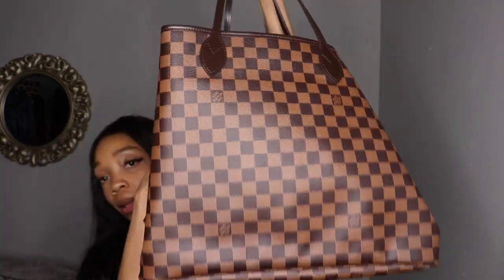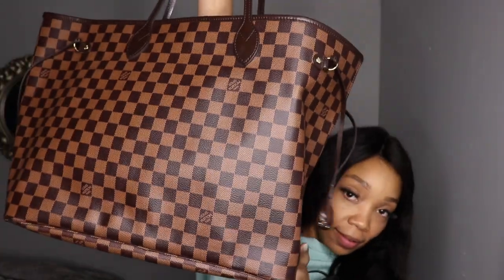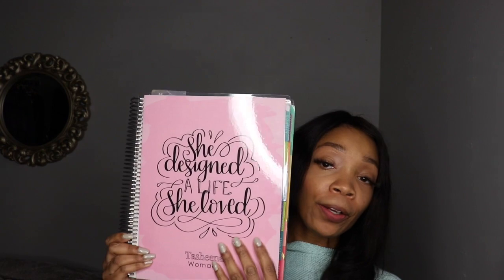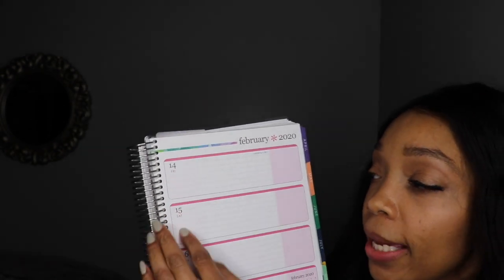What's In My Planner Bag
In this video, I'm sharing what's in my planner bag.

Erin Condren FAVS
My Journal is on Sale for Only $9

Canon 80 D